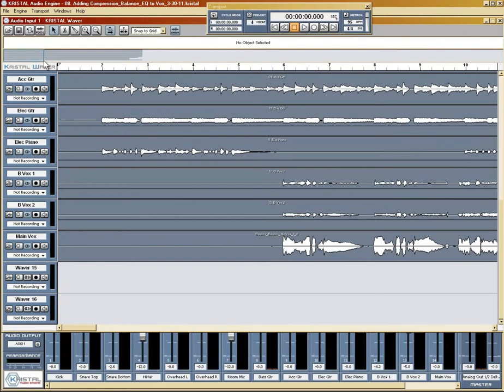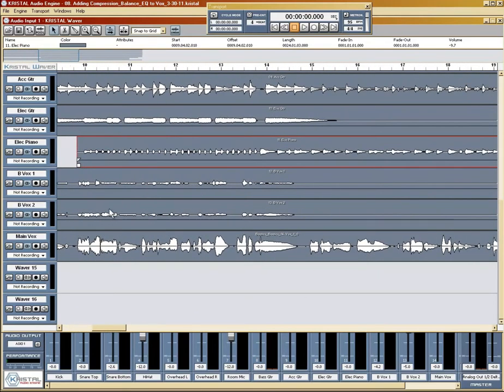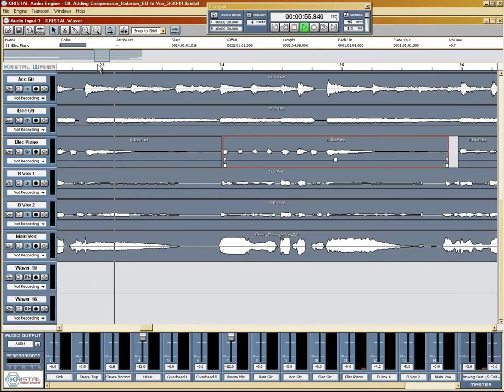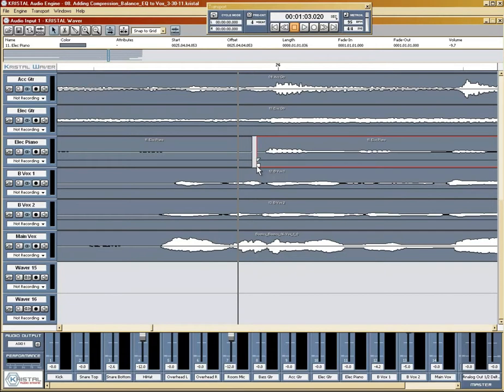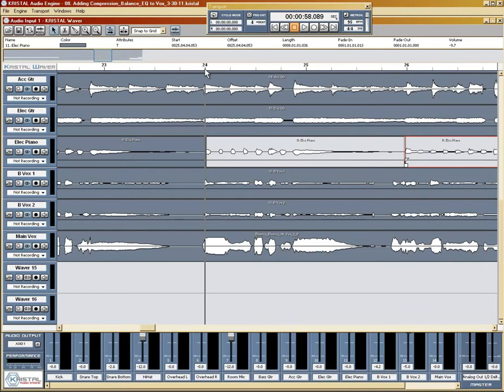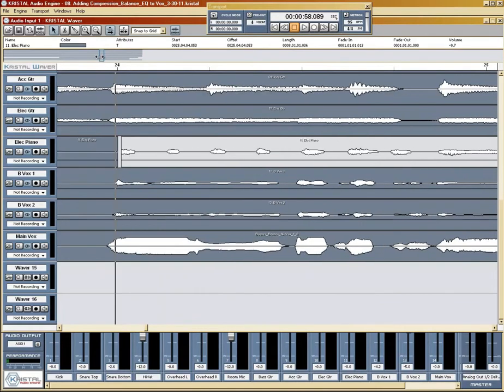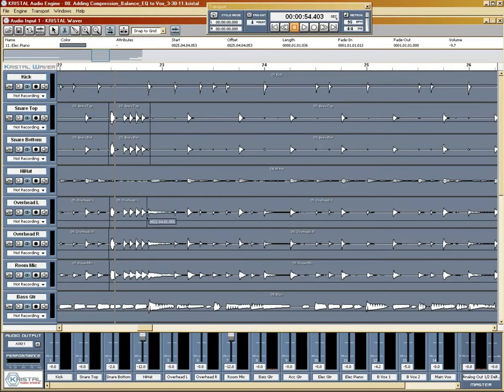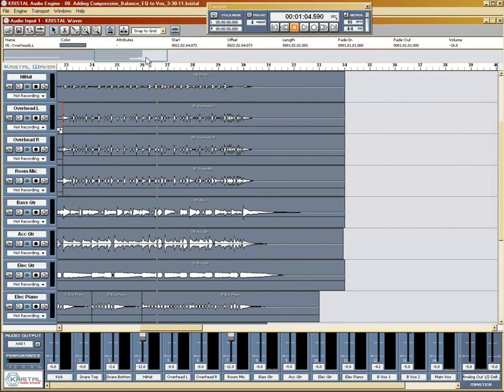09 Real World Mixing In The Kristal Audio Engine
Part 9 of a series on Mixing using the Kristal Audio Engine and only it's native plugins. This series follows a mix from Start to Finish, and along the way shows off the strengths of this popular DAW, which is Free For Personal or Educational use.

Audio Tracks are used with permission from Ben Harris, THANKS BEN!

Head on over to the Home Production Studio site for the extra files & more!